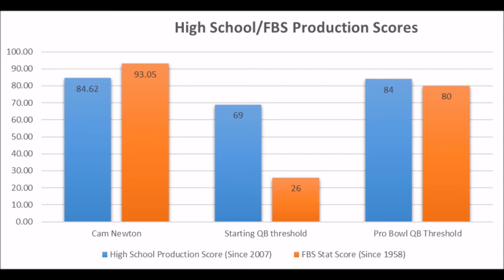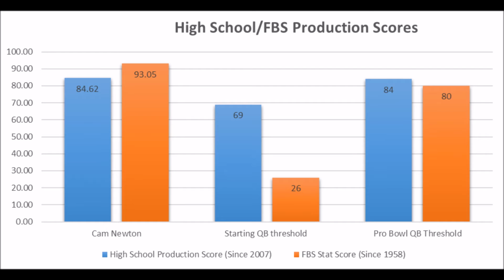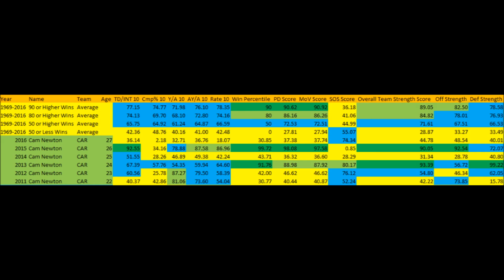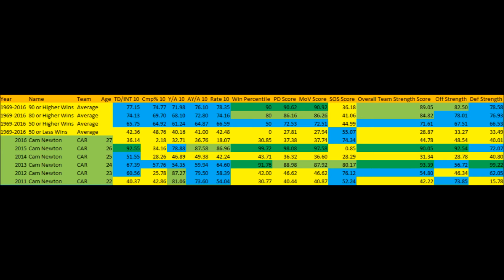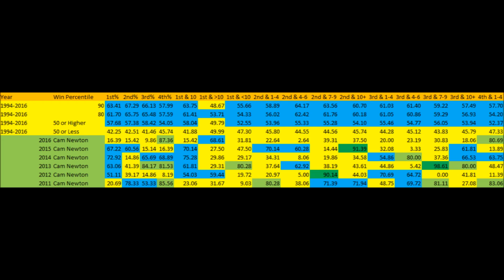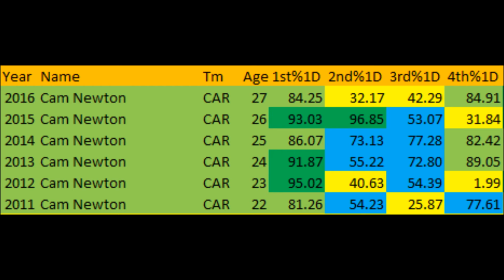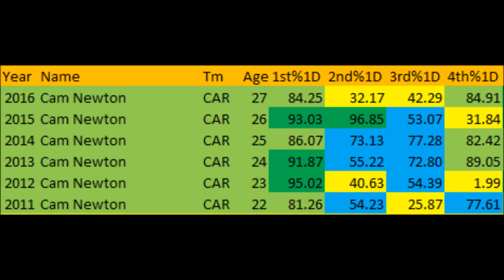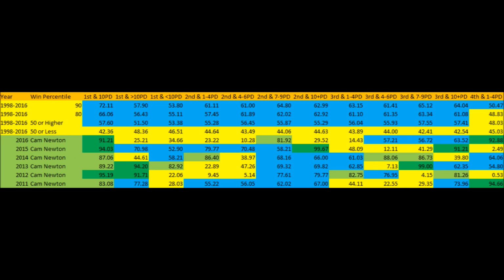Carolina Panthers Analytics: Cam Newton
An extended look at Cam Newton based on analytics. Production data at the High School, College and NFL level discussed in detail.

High School Production Score: TD/INT ratio ranked against peers+ Completion percentage ranked against peers.

FBS Stat Score: TD/INT ratio ranked against peers+ Completion percentage ranked against peers+ SOS score measured against peers based on 10 year sample.

Artist : Otis McDonald
Title : Not For Nothing
Genre : Hip Hop & Rap
Mood : Funky